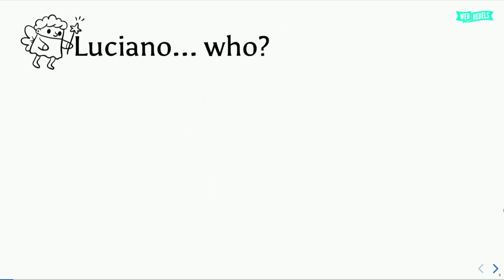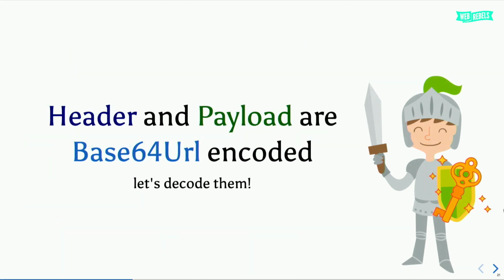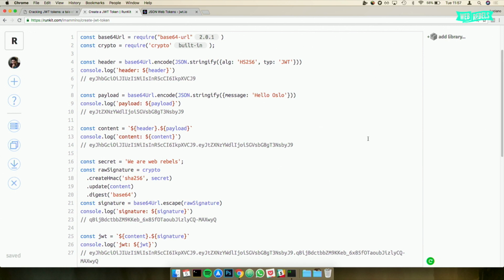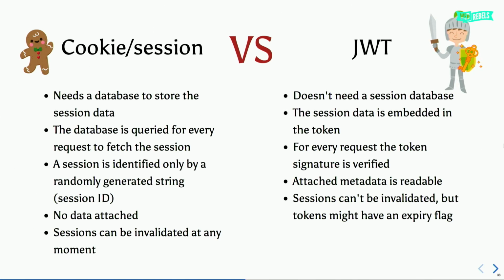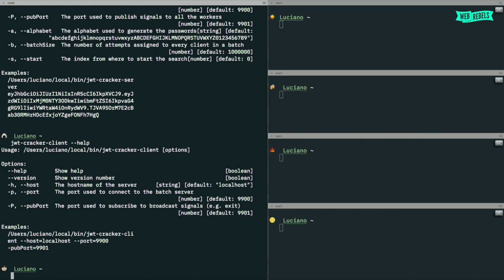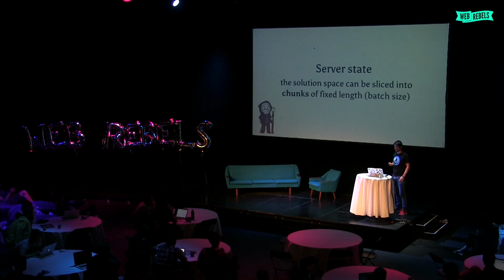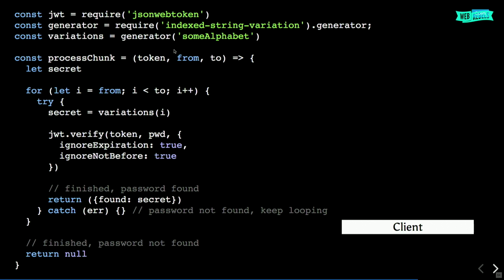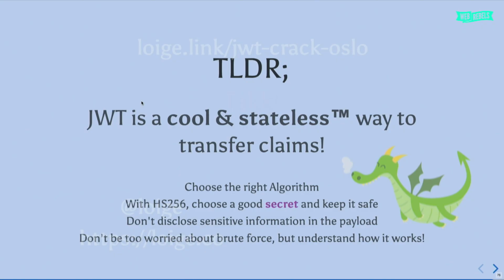Luciano Mammino: Cracking JWT tokens: a tale of magic, Node.JS | Web Rebels 2018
Luciano is a software engineer born in 1987, the same year that “Super Mario Bros” was released in Europe, which, by chance is his favourite game! He started coding early at the age of 12, hacking away with his father`s old i386 armed only with MS-DOS and the QBasic interpreter.

He has been professionally a software developer for more than 10 years and are currently a Solution Architect at Vectra AI in Dublin where he is working on automating the hunt for cyberattackers and speeding-up incident response.

Cracking JWT tokens: a tale of magic, Node.JS and parallel computing
JWT tokens are powerful artifacts that magicians from all over the World are using to secure modern apps and APIs. But as any other magic tool, those powerful tokens need to be used with caution and mastery, otherwise, they might become dangerous exploitable vulnerabilities. In this talk, I will demonstrate how evil magicians can cast a JWT brute force spell to take control of poorly constructed JWT tokens.